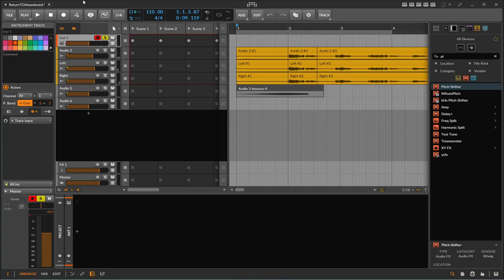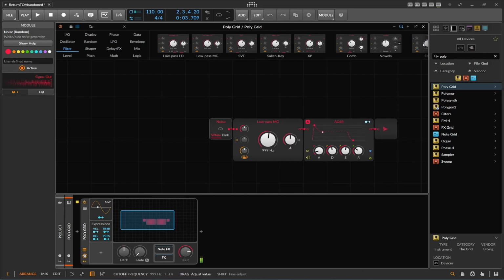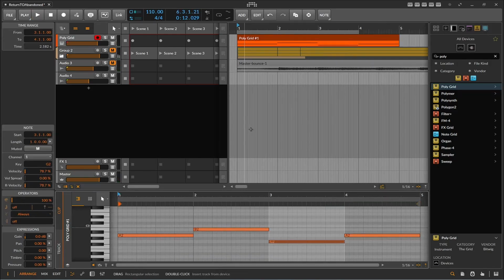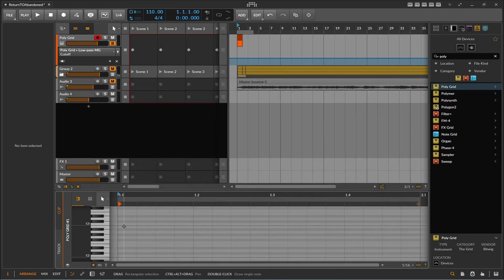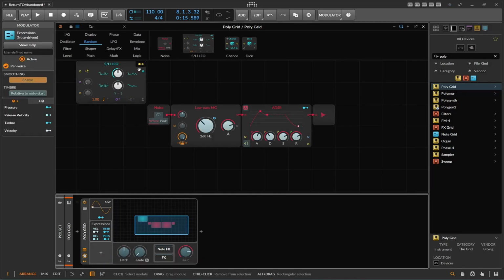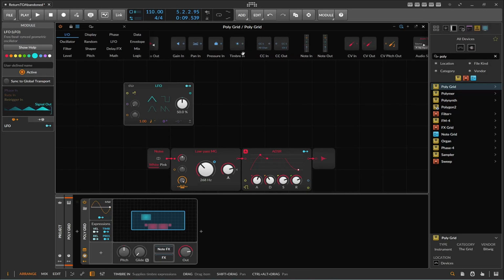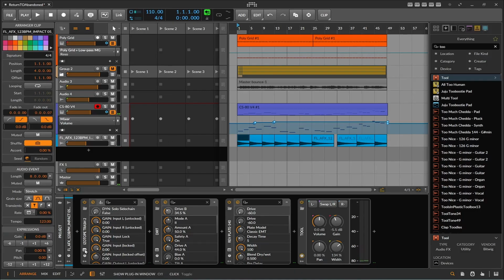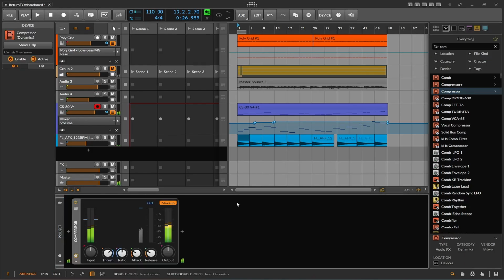Adding in background music to my project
Time to add some wind and other sounds to my spoken word.